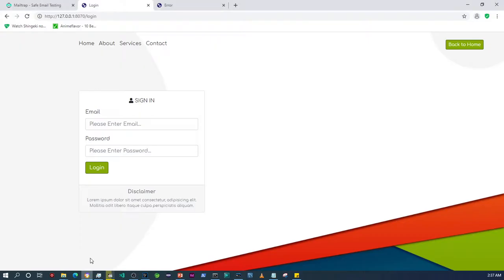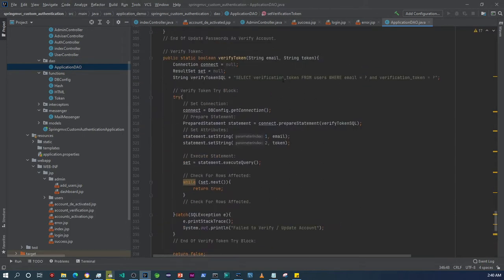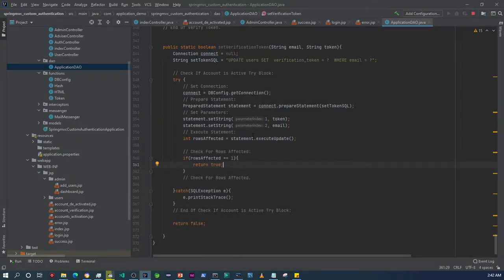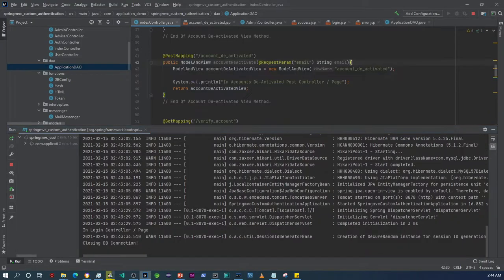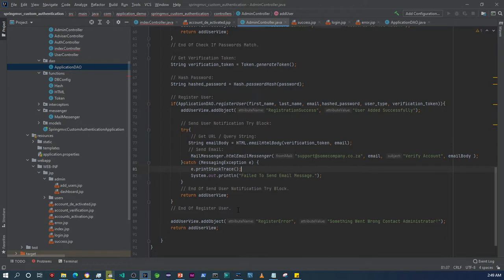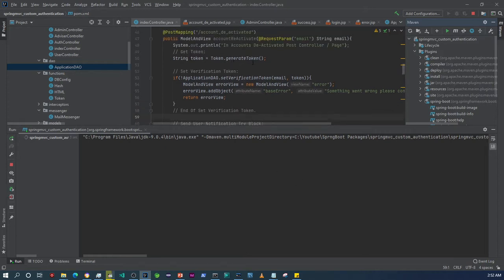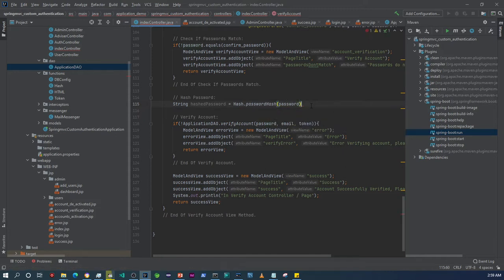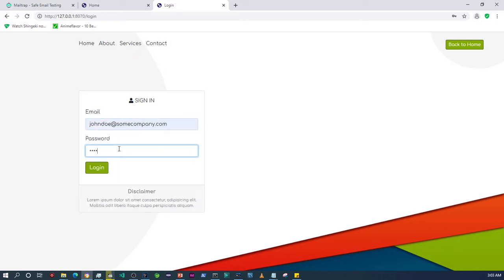22 Custom Login Authentication with Spring MVC and Spring Boot Account Activation Via Email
Hello Guys.

Today I setup the functionality to activate de-activated accounts via Email.